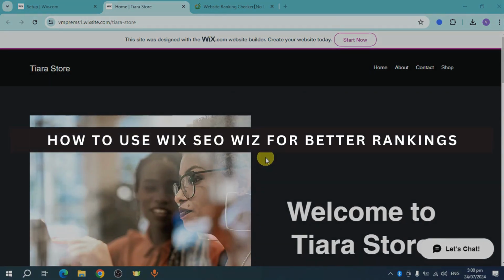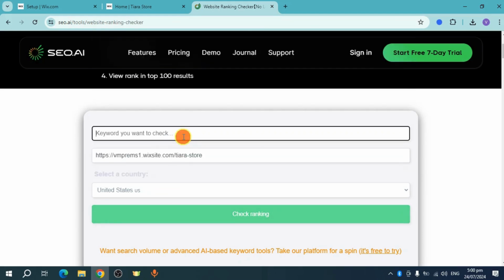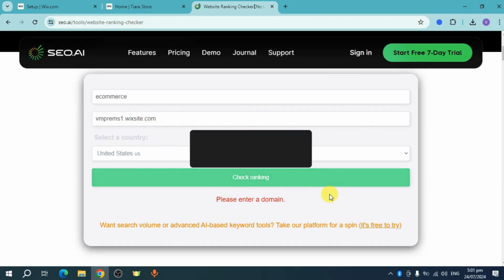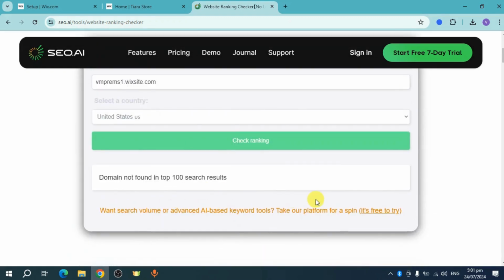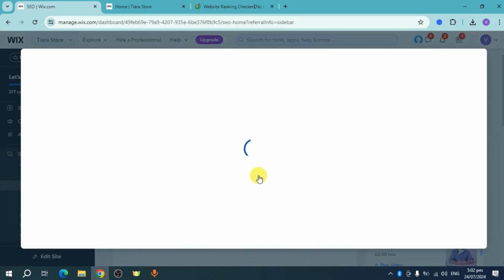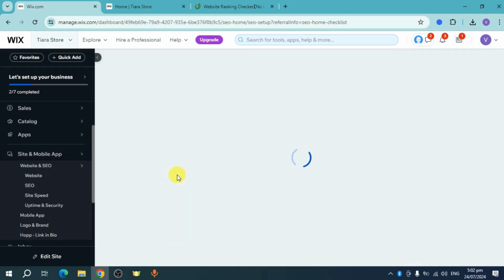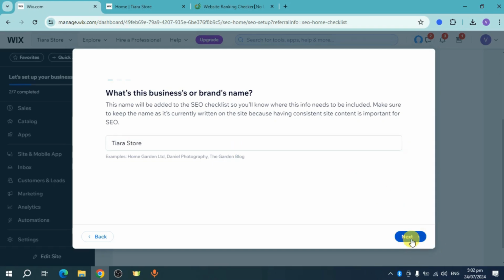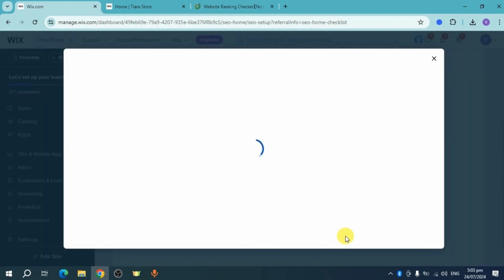How to Use an SEO Wiz for Better Rankings on Wix | Wix Tutorial (2027)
Want to improve your website's rankings using Wix's SEO Wiz? This tutorial will guide you through the steps to optimize your site for better visibility on search engines like Google. Wix’s SEO Wiz makes it easy to enhance your site’s SEO, even if you’re a beginner, by providing personalized steps to boost your search rankings.

In this tutorial, you'll learn:
How the Wix SEO Wiz works and why it's essential for your website's success.
Step-by-step instructions to set up and use SEO Wiz to optimize your site.
Tips for improving your site's content, keywords, and meta tags to rank higher.

Boost your website’s visibility—follow these simple steps to use the SEO Wiz for better rankings on Wix!

00:00:00 Introduction
00:00:10 E-commerce and Domain Ranking
00:00:55 Optimize SEO with Wix
00:01:19 Use AI for SEO Optimization
00:01:47 SEO Setup Checklist
00:02:13 Generate Keyword Ideas